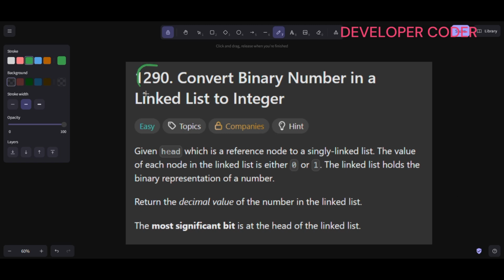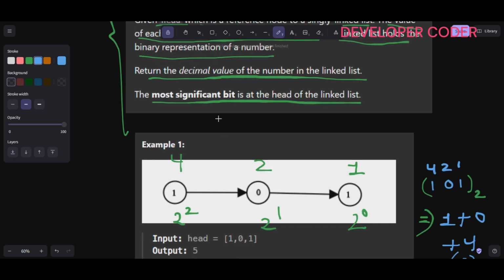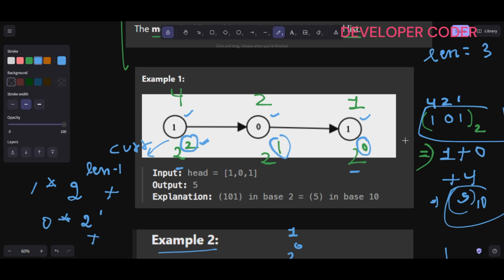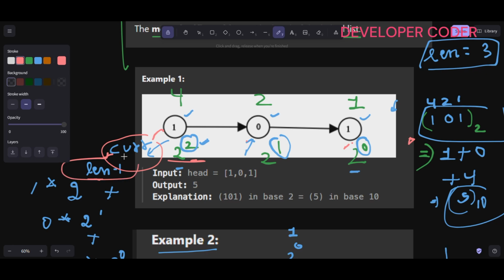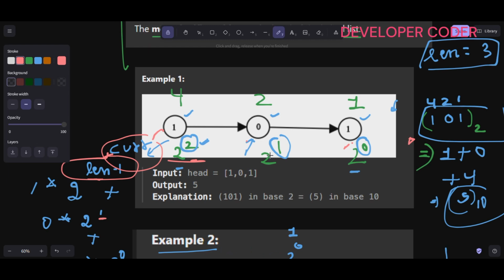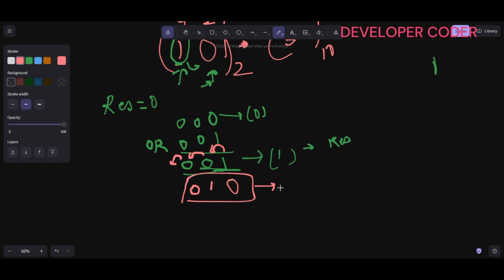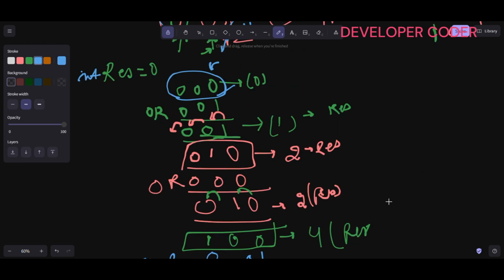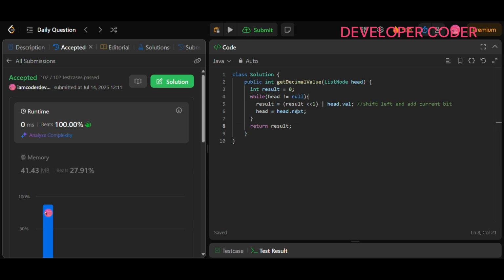Convert Binary Number in a Linked List to Integer | LeetCode 1290 | Java Code | Developer Coder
In this video, we dive into LeetCode Problem 1290: Convert Binary Number in a Linked List to Integer and solve it using 2 powerful approaches:

🧠 Approach 1: Calculate the length of the linked list and traverse from the start using Math. Pow()
⚡ Approach 2: A single-pass solution using bitwise left shift for optimized performance.

🚀 Whether you're preparing for coding interviews or sharpening your DSA skills, this video provides a clean, easy-to-understand explanation of both approaches with Java code.

📌 Watch till the end to strengthen your understanding of bit manipulation and linked list traversal techniques.
🔔 Turn on notifications for regular coding videos and updates.

 Convert Binary Number In A Linked List To Integer
Leetcode Convert Binary Number In Linked List
Binary Linked List To Integer Java
Leetcode 1290 Java Solution
Convert Binary List To Int Leetcode
Linked List To Decimal Java
Binary To Decimal LinkedList Java
Convert Binary Number Java Leetcode
Convert Binary LinkedList Java Code
Binary Linked List Leetcode Solution
Leetcode Convert Binary List To Integer
Binary Number To Integer Leetcode
LinkedList Binary Number To Int
Leetcode Java LinkedList Binary
Convert Binary Leetcode Bit Manipulation
Java Code For Leetcode 1290
LinkedList Bitwise Conversion Java
Math.pow Approach Java Linked List
Java Left Shift Operator In Linked List
Single Traverse Linked List Binary Java
Binary LinkedList Java DSA
How To Convert Binary List To Decimal
Convert LinkedList Binary To Int Java
Leetcode Bit Manipulation Question
Leetcode LinkedList Java Code
Java Linked List Binary To Decimal
DSA Linked List Bitwise
Binary List Convert Integer Java
Best Way Convert Binary List Java
Leetcode Convert Binary Java Bitwise
Linked List Decimal Value Java
Linked List Binary Number Java
Binary Linked List Value To Integer
Java LinkedList Binary Math.pow
Left Shift Java LinkedList Leetcode
Java Convert Binary To Integer Linked List
Convert Linked List Binary Number Leetcode
Convert Binary Number Leetcode Java
Java Linked List Binary Leetcode Easy
Java Math.pow Binary To Int
Leetcode Bit Manipulation Java
LinkedList Java Problem Binary
Java Linked List Decimal Conversion
Convert LinkedList To Integer Java
Binary To Int Java Linked List
Bit Manipulation Linked List Java
Java Coding Binary Linked List
Linked List To Number Leetcode Java
Convert Binary Using Math Pow
Java Coding Bit Manipulation Linked List
Left Shift Approach Linked List Java
Java DSA Binary Conversion
Convert Binary Value Java Linked List
LinkedList Leetcode Problem Java
Linked List Java Convert Binary
Binary LinkedList Decimal Value
Leetcode 1290 Solution Java
Binary List Traverse Java
Linked List Bitwise Java Leetcode
Convert Binary Number Using Loop Java
Java Program Convert Binary Linked List
Convert Binary Number LinkedList Leetcode
Java Convert Binary Value In Linked List
LinkedList Math.pow Solution Java
Java LinkedList To Integer
Binary To Decimal Using Left Shift Java
Java LinkedList Power Of 2
Linked List Traversal Java Code
Java LinkedList Conversion Problem
Linked List Binary To Int Java
LinkedList Bitwise Traverse Java
Java Convert LinkedList Binary Number
Binary Number In Linked List Java
Leetcode Problem Convert Binary
DSA Linked List Conversion Java
Binary List Integer Java Leetcode
Math.pow Convert Binary Java
Java Left Shift For Binary Convert
Java Convert Binary Using Shift
Leetcode Binary Conversion Java
Java Bit Operation LinkedList
Java Convert Binary LinkedList Value
Bit Manipulation Question Leetcode
Java LinkedList Math.pow Example
Convert Binary Number Java Program
Java Code Binary Linked List
Binary Linked List Traverse Java
Convert Binary To Integer Java Easy
Binary Conversion In Linked List Java
Linked List Java Bitwise Code
Convert Binary List Value Java
Leetcode 1290 Binary Java
Linked List Decimal From Binary Java
Java LinkedList Bit Manipulation
Binary List Decimal Conversion Java
Convert Linked List Using Left Shift Java
Binary Linked List Conversion Java
DSA LinkedList Java Binary Int